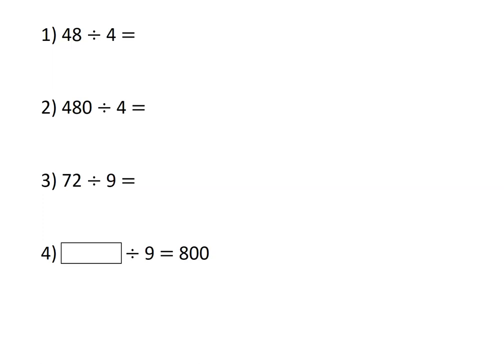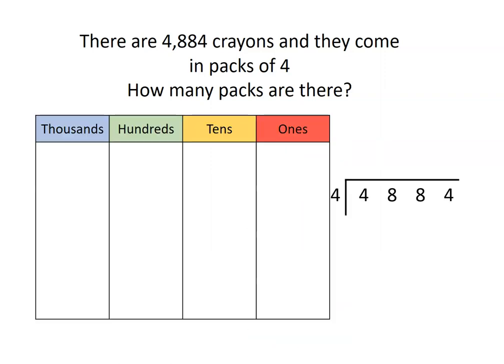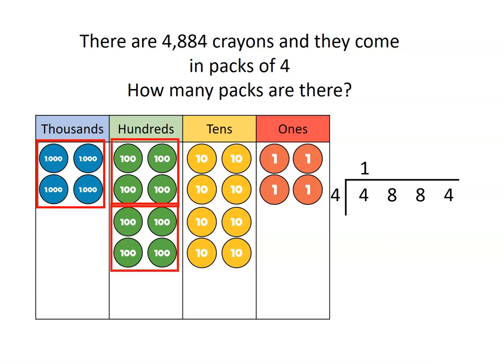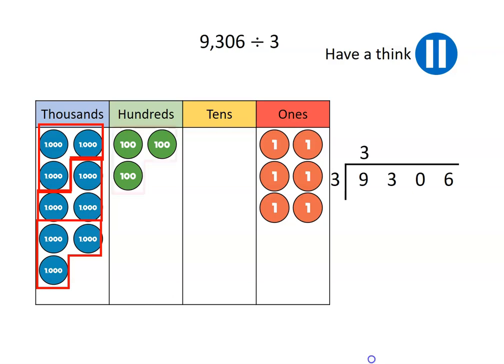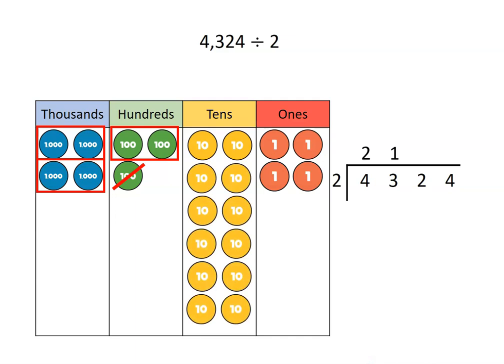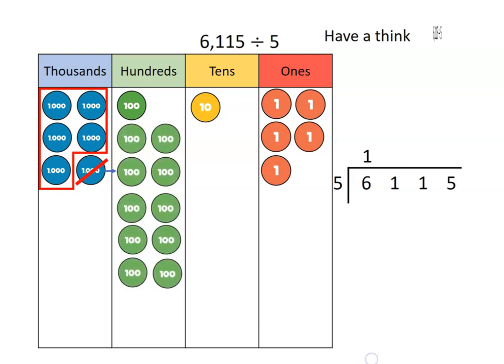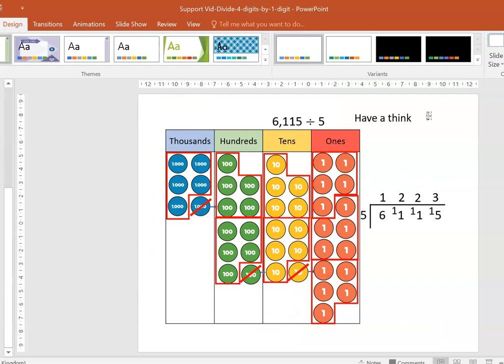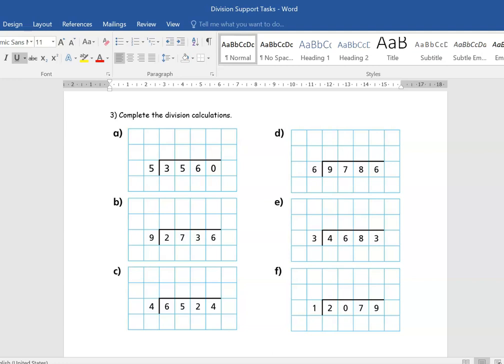Year 6 Maths Thursday 11th February Division support